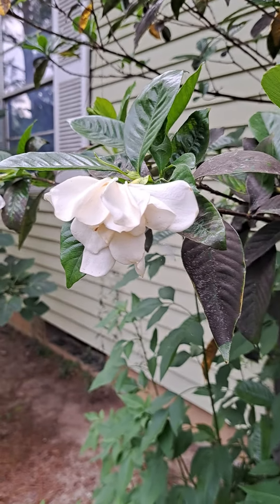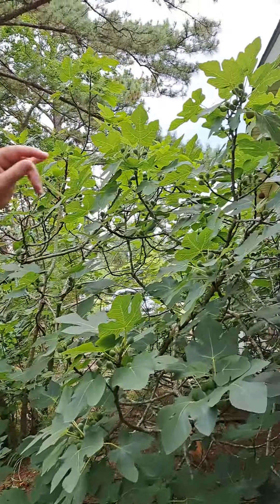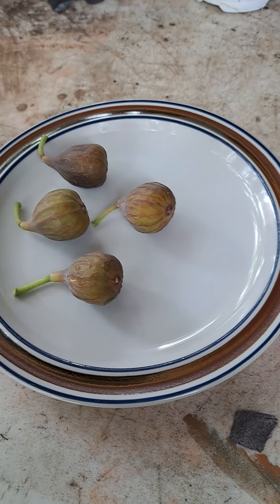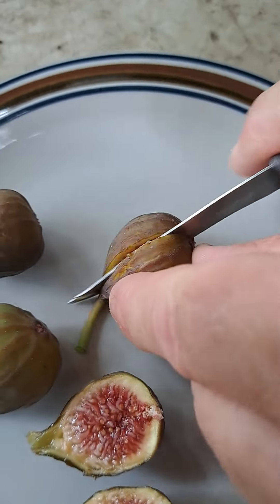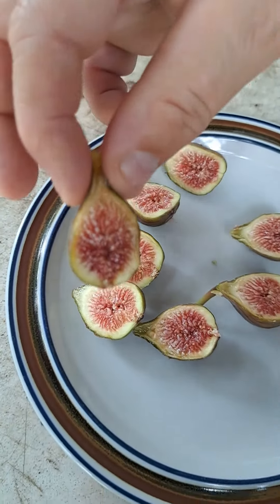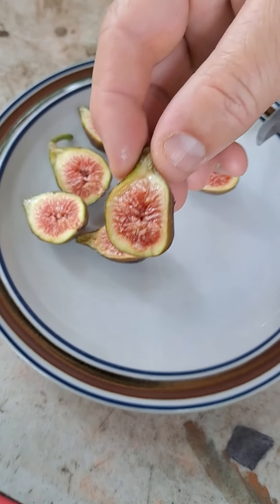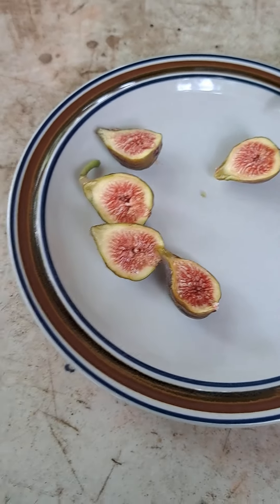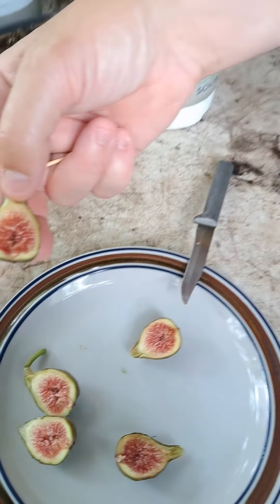Celeste Fig 8b South Mississippi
This is a Celeste fig tree that was on the property when we bought the place 4 years ago, and it was about 15 to 20 ft tall and equally as wide before its first trim.